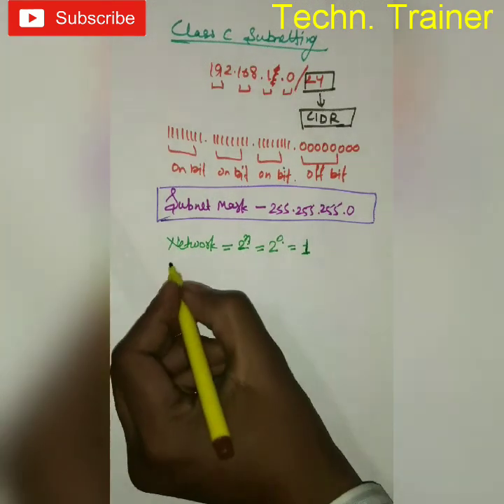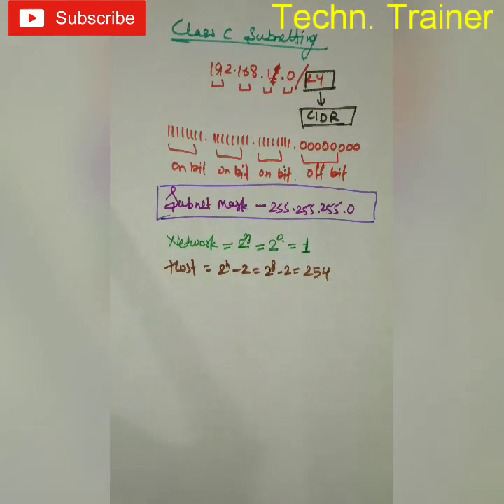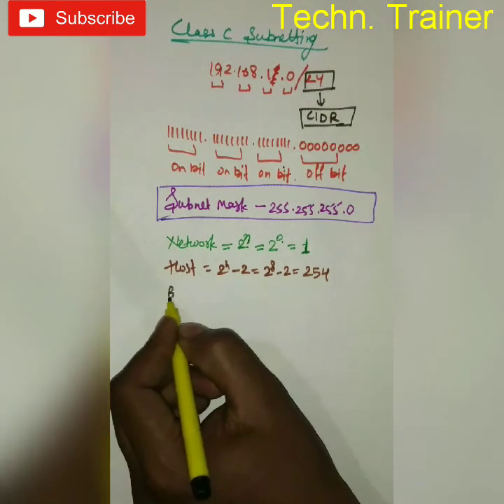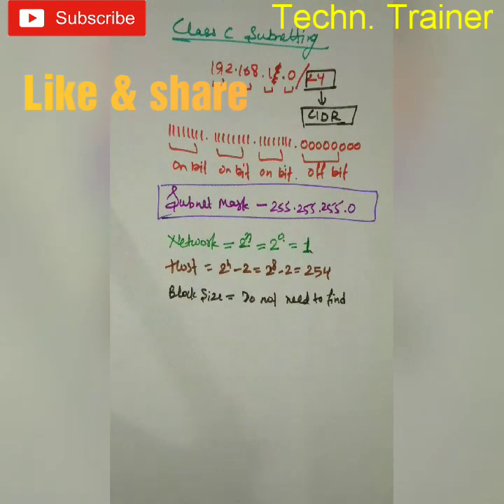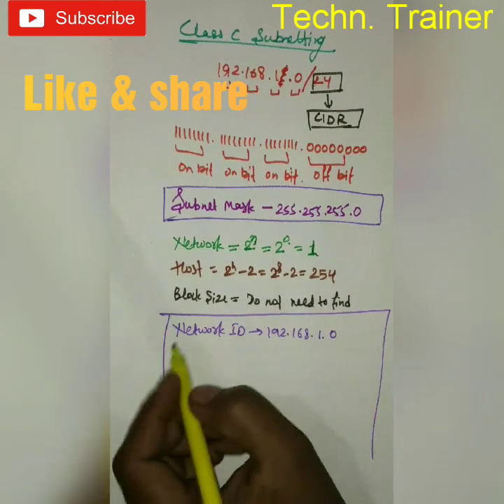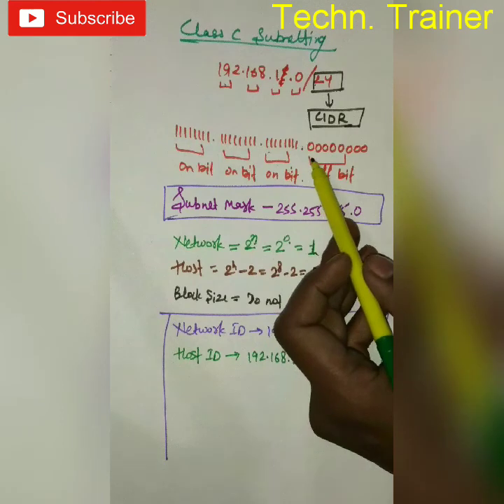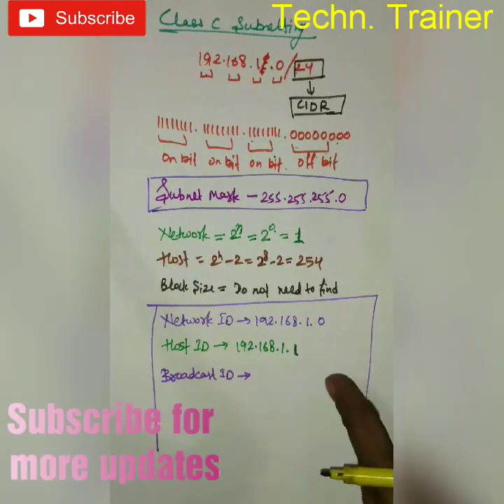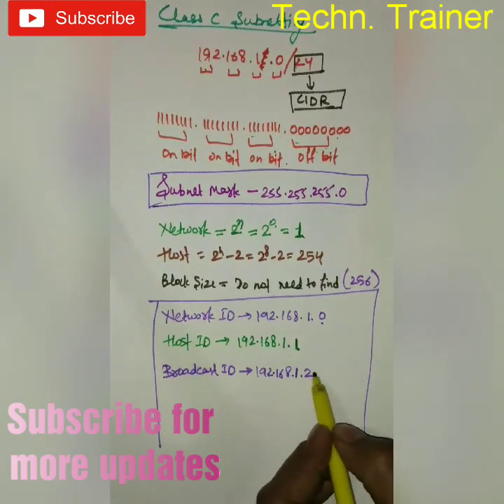Class C Subnetting at CIDR Value 24 | Step By Step Full Tutorial - Techn Trainer